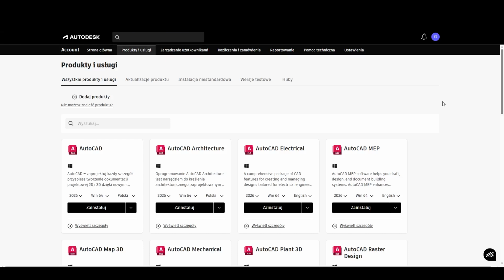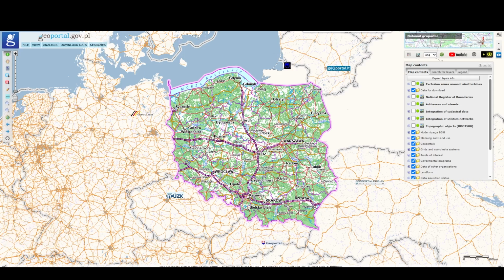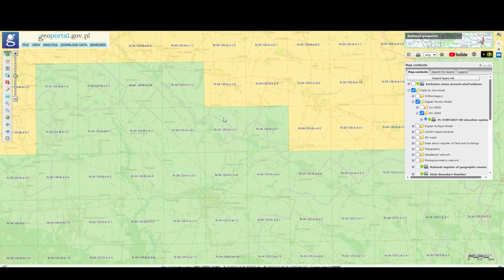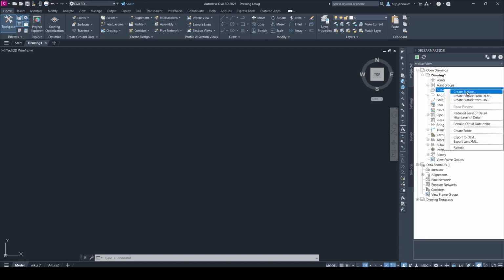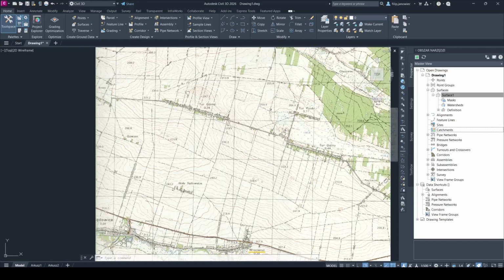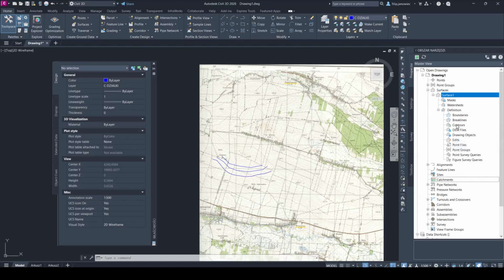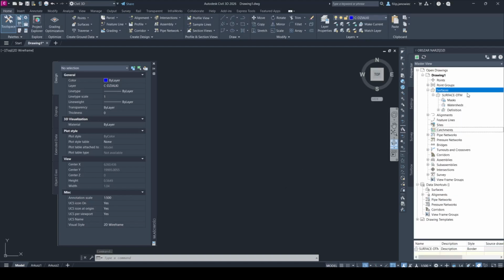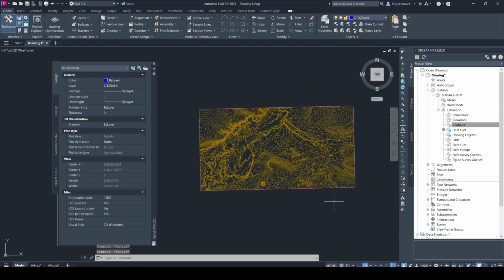Railroad Design - part 1 - Terrain profile